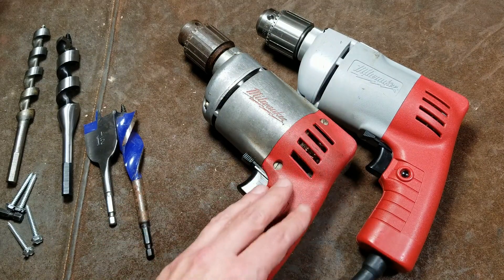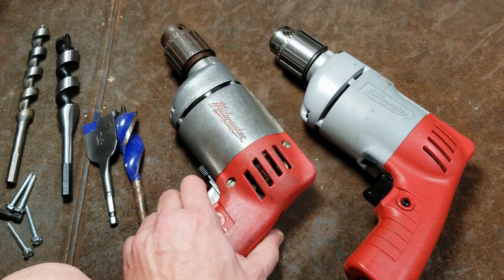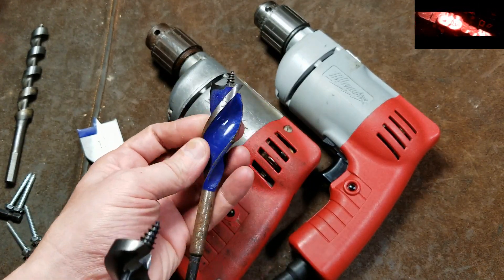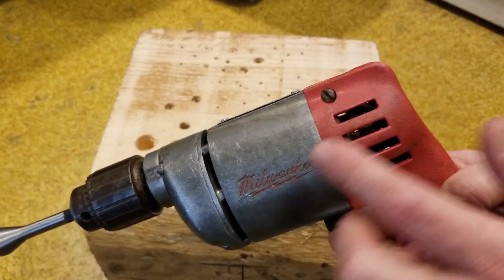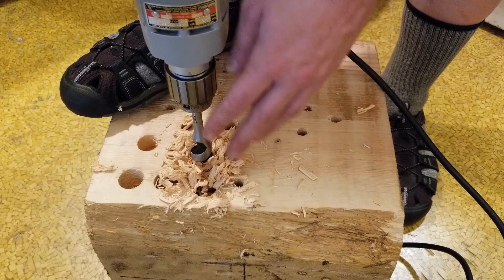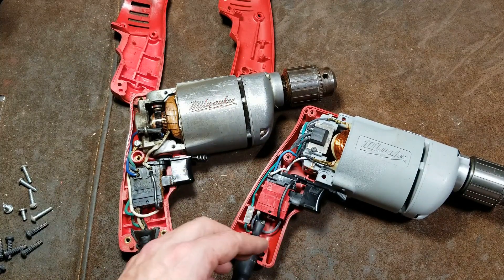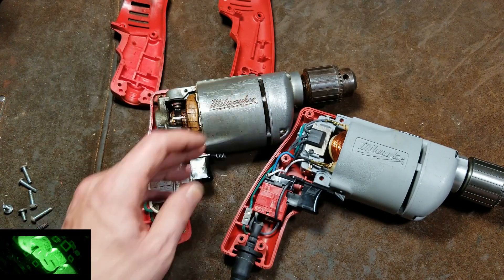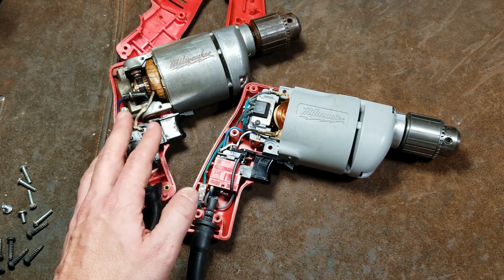Milwaukee 3/8" Heavy Duty Hole Shooter Drills, 25 Year Evolution Comparison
These are the famous Milwaukee 3/8" heavy duty hole shooter drills 0222-1 & 0228-1. These were released in 1970 and were manufactured through the year 2000 and were some of the best 1000 RPM Carpenters drills available. I compare them, do some drilling comparison, at the end I open up the insides the show the differences. . .